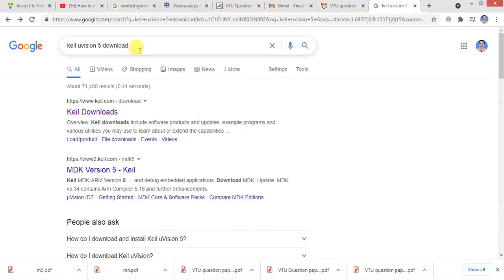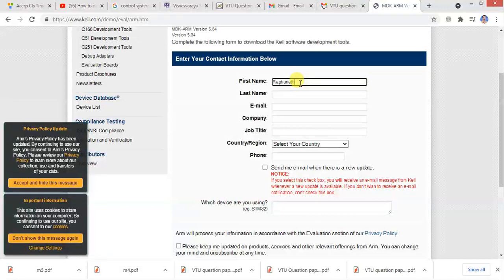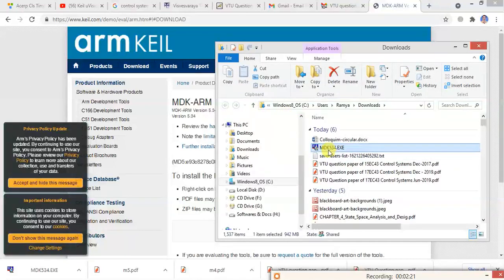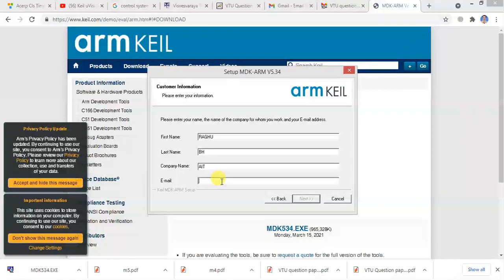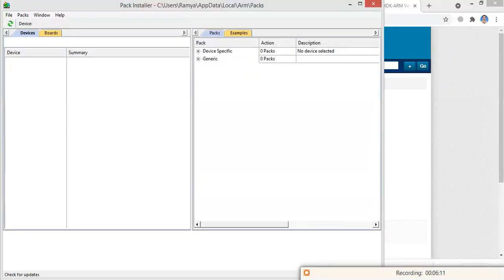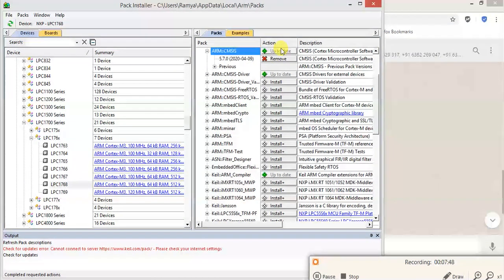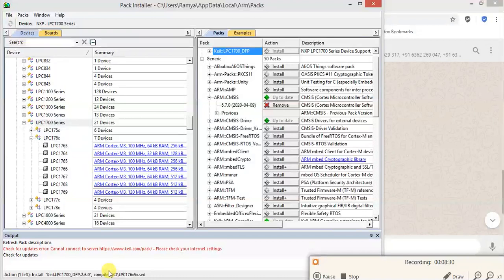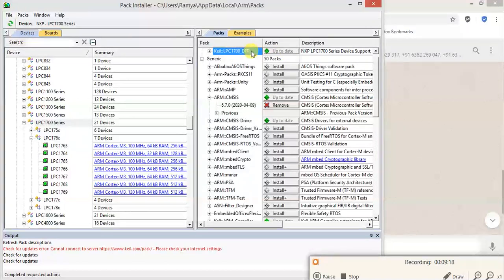Keil Micro Vision 5 Installation and LPC1700 package installation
Keil µ-Vision 5 ARM  LPC1700 package installation
OR YOU CAN DOWNLOAD USING BELOW LINK  FOR KEIL 5.42 VERSION